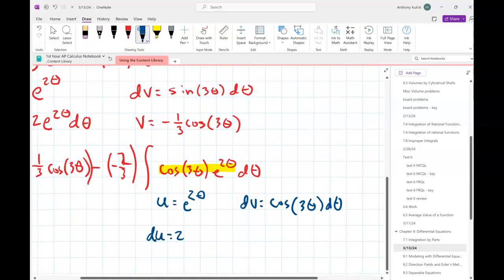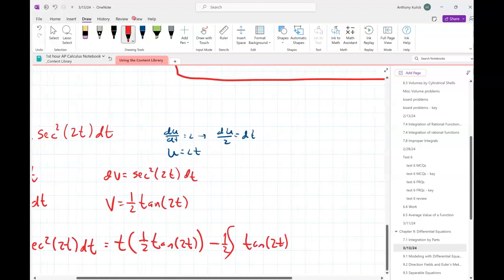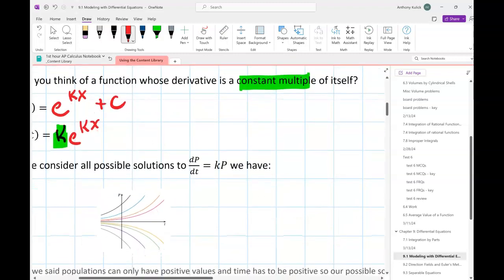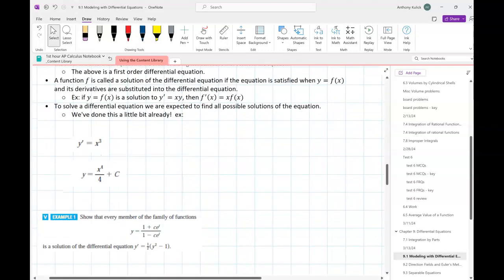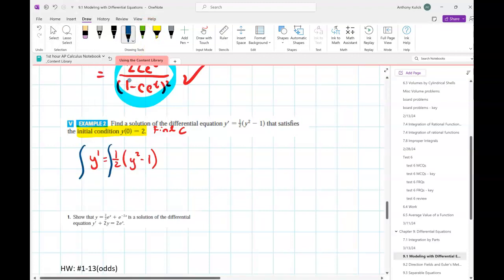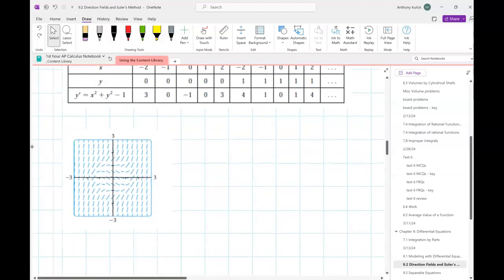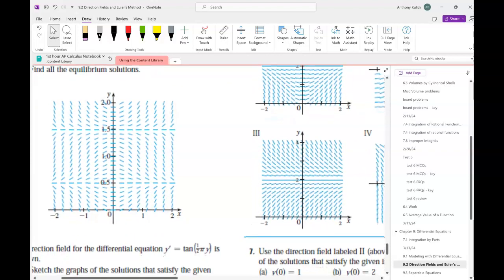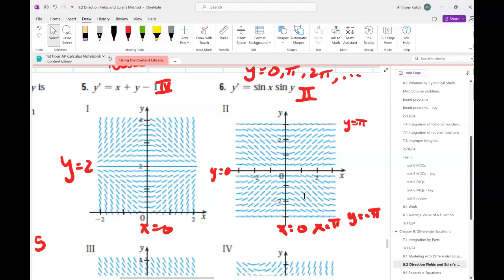3/13/24 ap calc - 1st hour